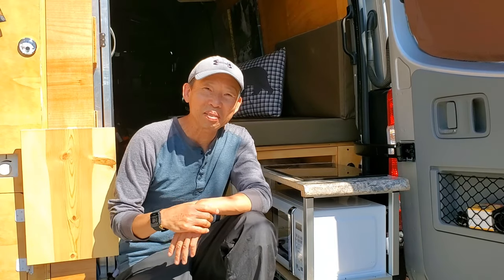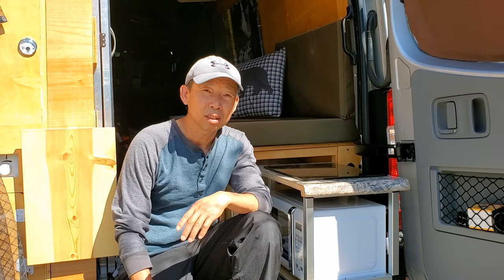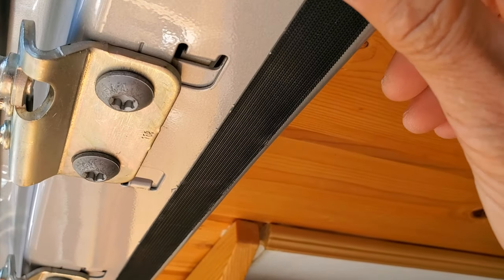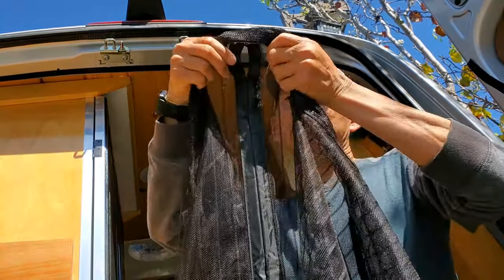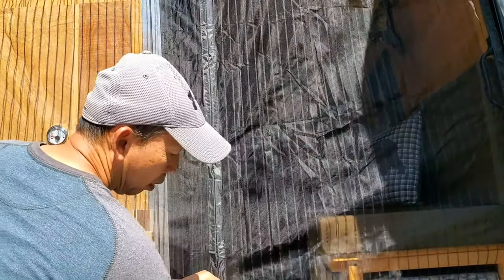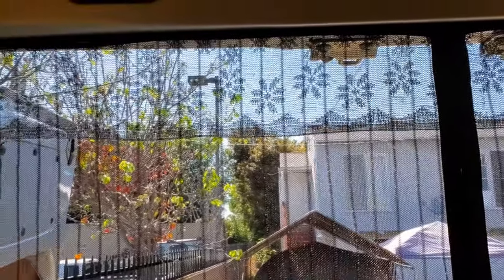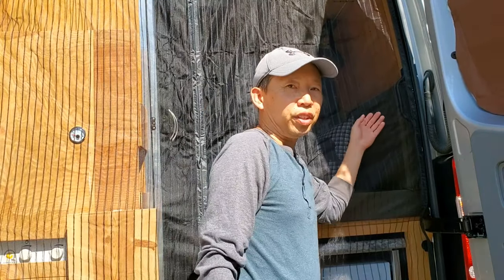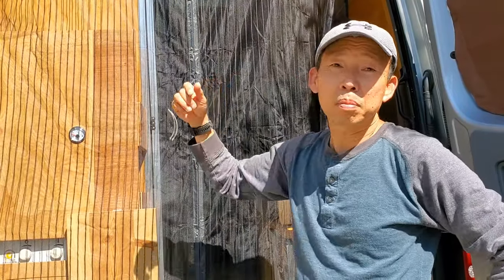Bug Screen For Campervan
This is a universal design for home not campervan specific. Please read the description before you make the purchase. The ones I bought for the Sprinter are sizes 60" x 80".

They also have it in white.